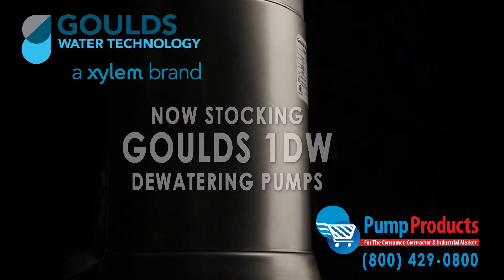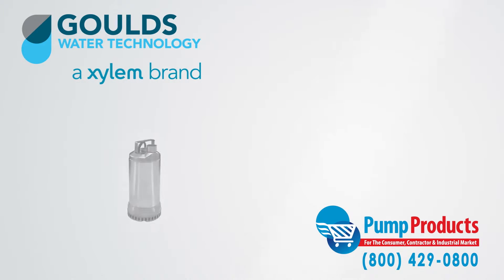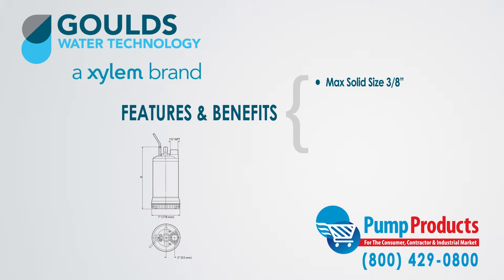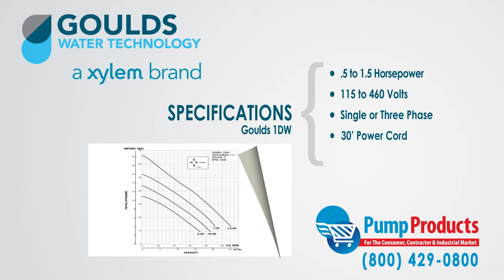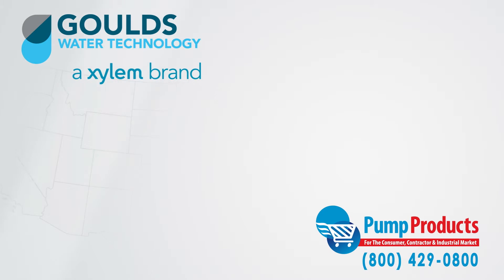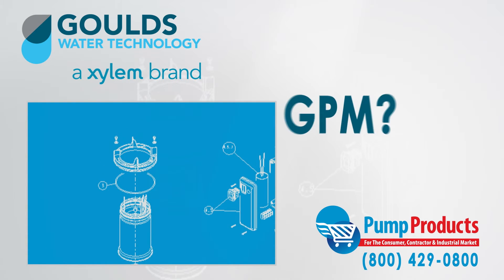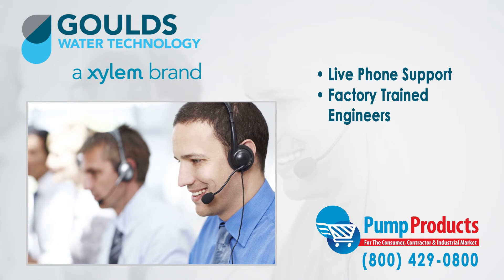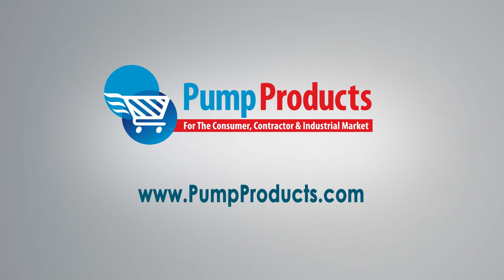Goulds 1DW Series Submersible Dewatering Pumps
–Goulds 1DW Submersible Dewatering Pumps.

Pump Products is one of the leading retailers stocking the Goulds 1 DW Submersible Dewatering pumps.

As a Leading Goulds pump dealer, our in stock selection includes over 10 models

The Goulds 1 DW Submersible Dewatering Pumps are designed to move liquid that is mostly solid free, unlike sump or effluent pumps which are designed to handle water with large solids.  Thus they typically have smaller pipers, have higher head pressure and lower flow rates.

The1 DW Pumps are specifically designed for:
• Handling dirty waters
• Draining ditches and pits
• Excavating in the building trades
• Water transfer
• Industrial water drainage or transfer

The features and benefits of the 1 DW pumps are:
• Maximum solid size: 3/8”
•Maximum Discharge size: 1.5” NPT
• Maximum capacity:  110 Gallons Per Minute (GPM)
• Maximum total head:  66 Total Dynamic Head (TDH)

As one of the leading Goulds pump dealers, we stock most of the pumps from the 1 DW series  and are able to provide our customers with the following variety of specifications:

•Range from  .5  HP to 1.5 HP
•Range of 115 -460 volts
•Comes in Class 5 insulation
•Available in single phase  or three phase

Pump Products also sells a variety of Goulds parts for the Goulds 1 DW series dewatering pumps. Our parts inventory includes:
• Strainer Packages
• Impeller Packages
• Pump Seal Packages
• Capacitor boxes
• Capacitors